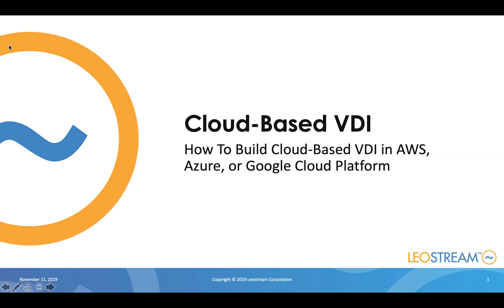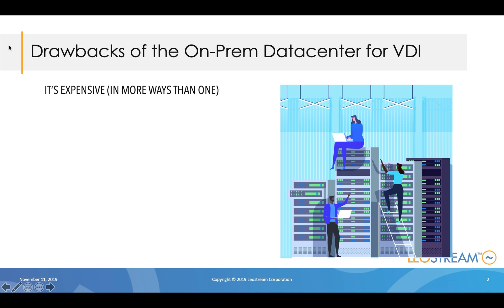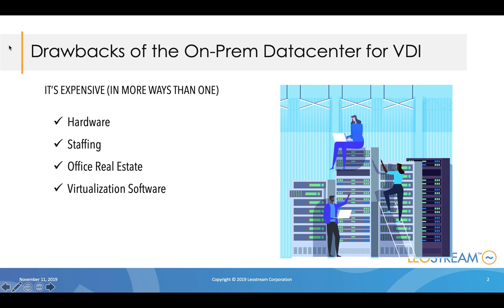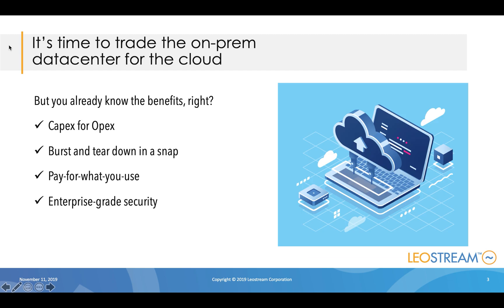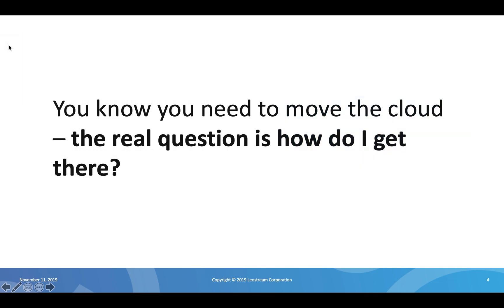Build a Complete Cloud VDI on AWS, Google Cloud, or Azure with Leostream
If you or your client is pursuing VDI with a public cloud provider including AWS, Azure, and GPC – this is the webinar for you!
Join Leostream CEO and VDI expert Karen Gondoly for this 45-minute webinar discussion.

We will highlight –

The associated costs of running an on-premises datacenter
The most common missteps IT professionals make on their journey to the cloud
How to build cloud-based VDI (that works!)
Presenters:

Karen Gondoly, Leostream CEO
Jamie Sullivan, Leostream Marketing